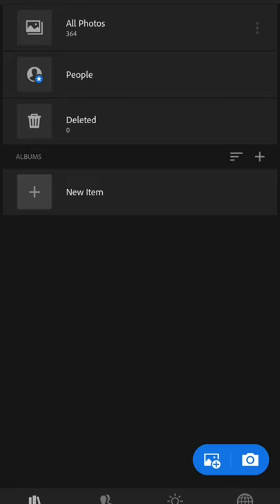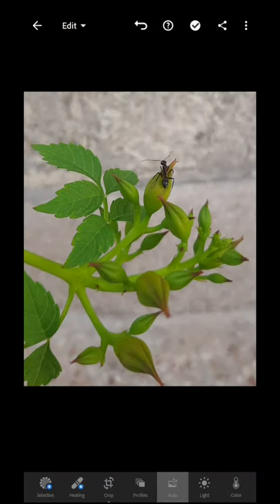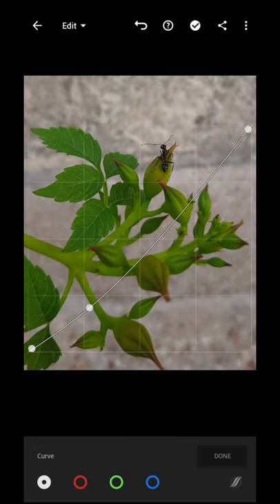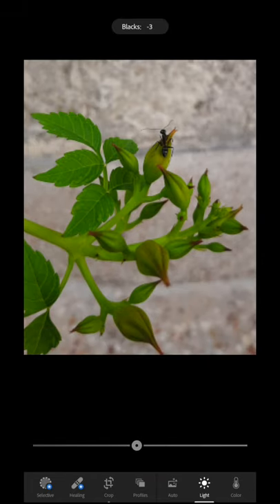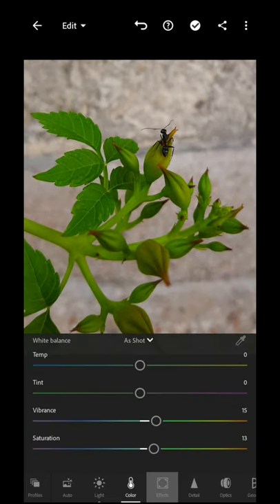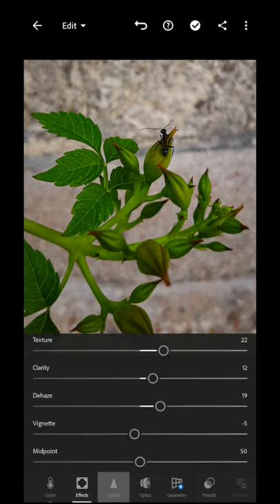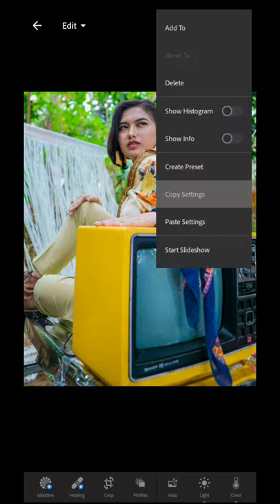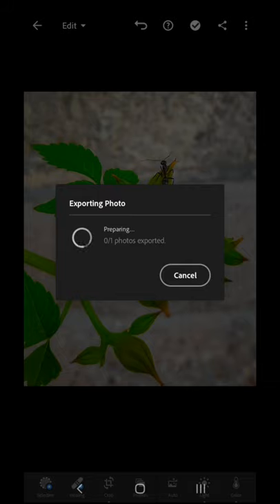Lightroom Mobile Retouching Tutorial - Quick Photography Guide | Mohsin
Plz